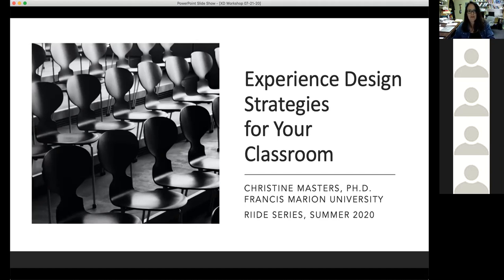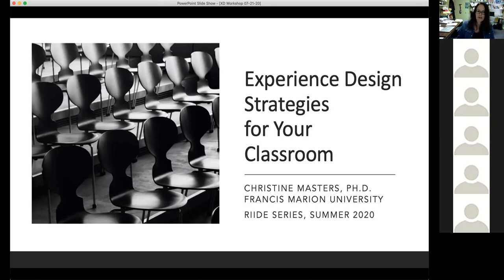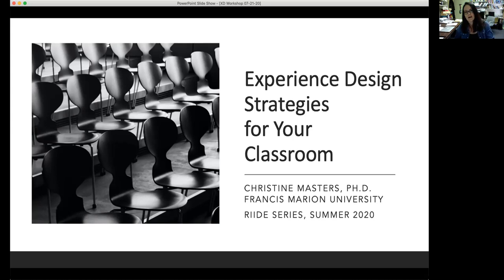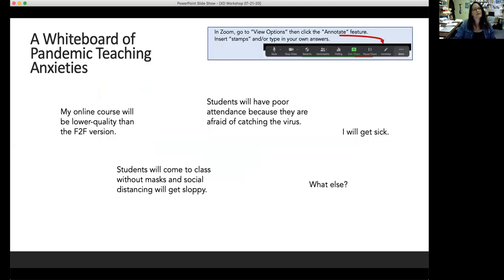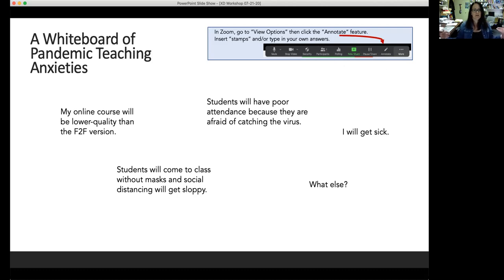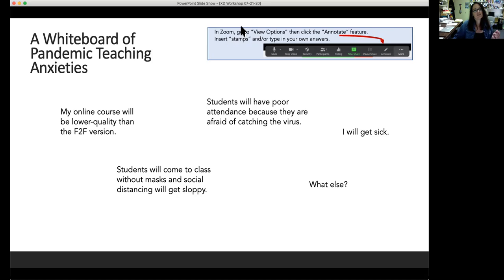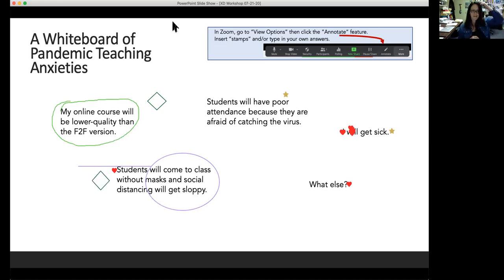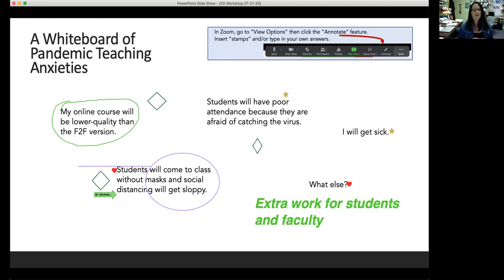Applying Experience Design Strategies in Your Online, Hybrid, or F2F Classroom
Online workshop offered as part of the RIIDE Teaching Series at Francis Marion University - July 21, 2020.

Drawing on techniques commonly used in Learner Experience and User Experience (LX/UX) design, this workshop offers strategies that can help increase student engagement. Topics will include understanding experience design principles, mapping learner experiences, and designing interactions in online, face-to-face, and hybrid classes.